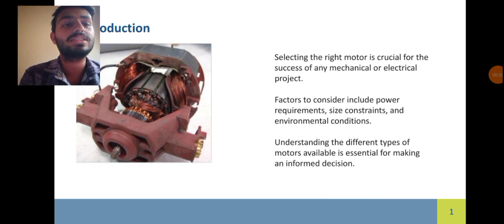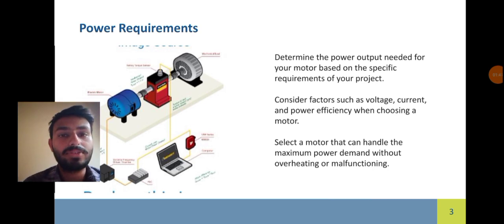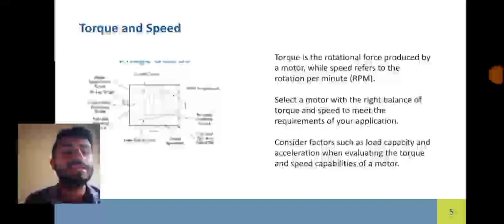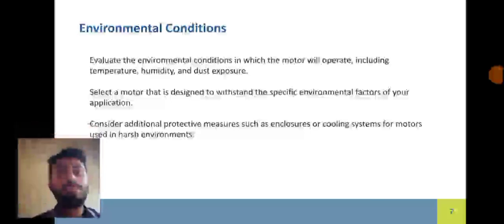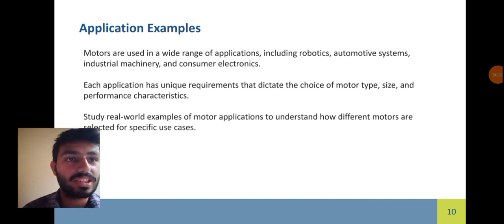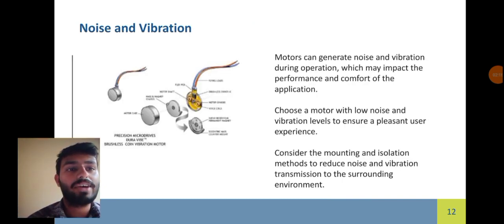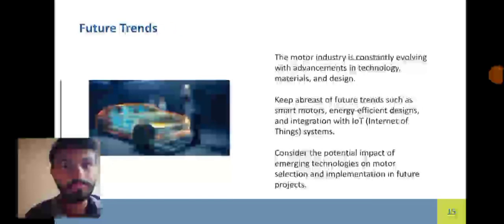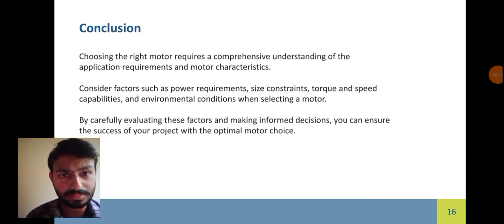25 May 2024